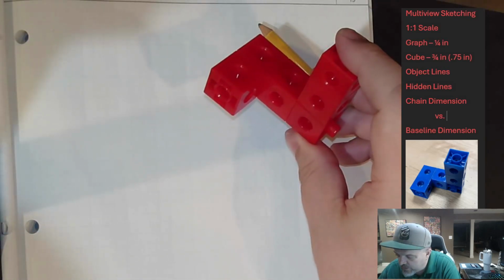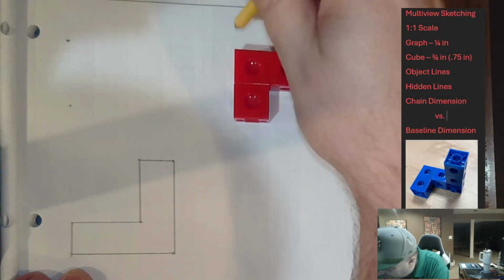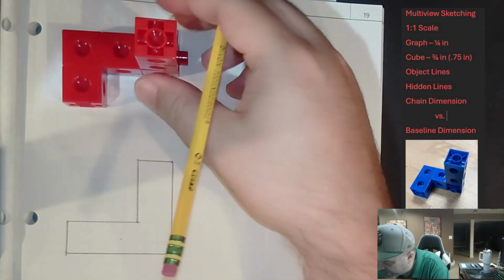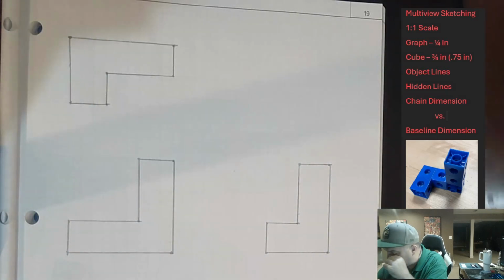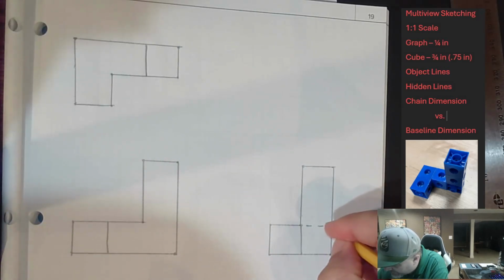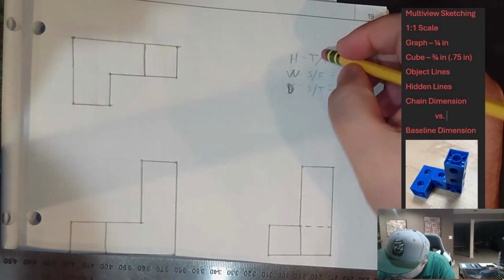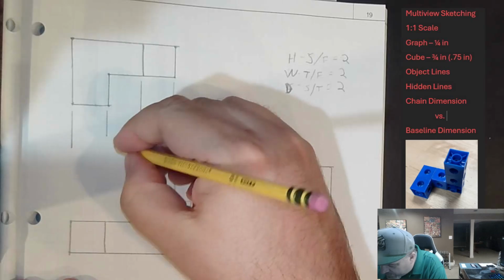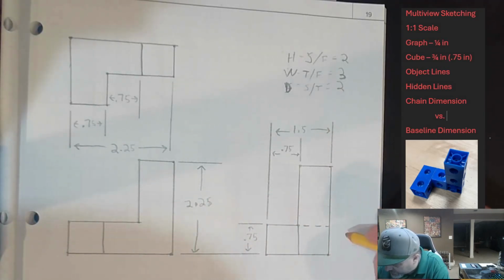Multiview Sketching - video 3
Today we are continuing to work on the basics of Multiview Sketching.  Multiview sketching is a series of sketches that show the Height, Width and Depth of an object.

In this video, we will move to a more complex object with 3 dimensions.

Still using a 1:1 scale (1 inch of object = 1 inch of drawing).  We will be doing the same 3rd object from the Isometric shapes and using 3/4 inch cubes.